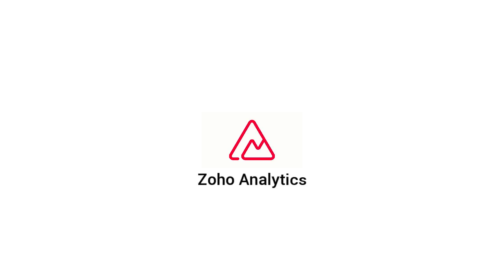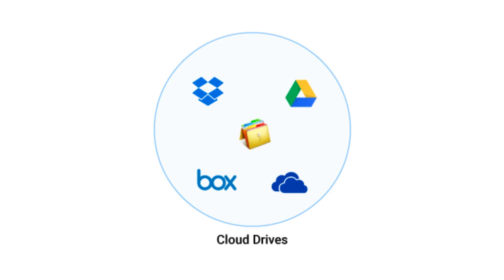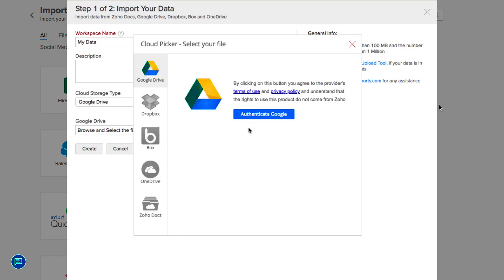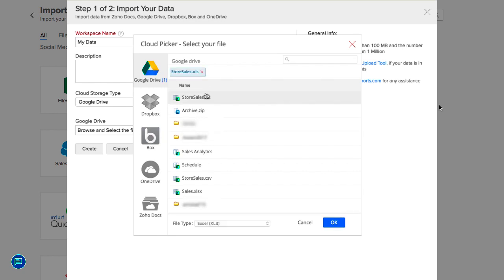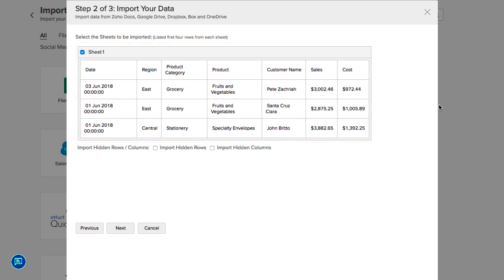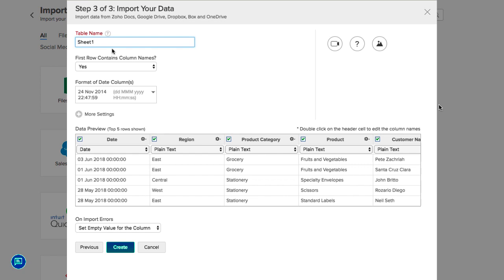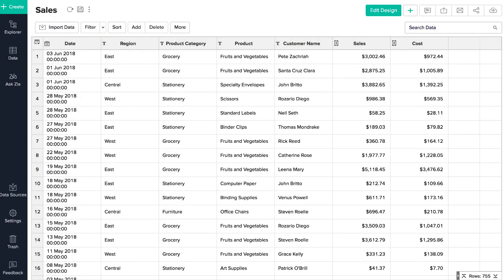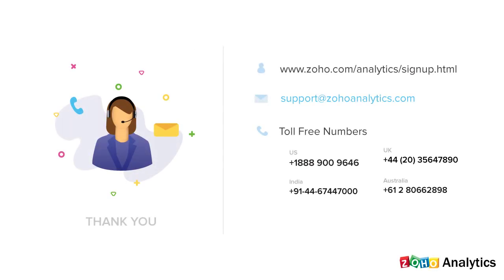Zoho Analytics: Import data from Cloud Storage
This video tutors you on how to import data from cloud storages/drives into Zoho Analytics (formerly known as Zoho Reports).